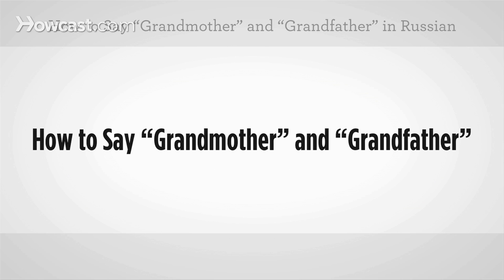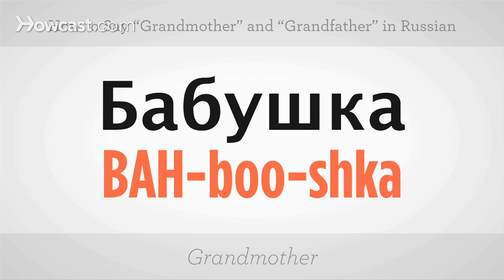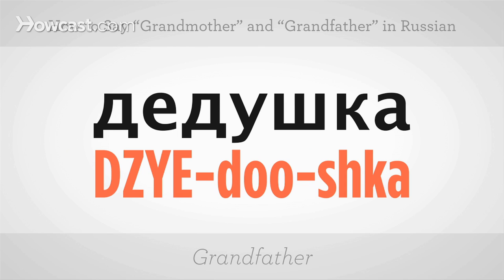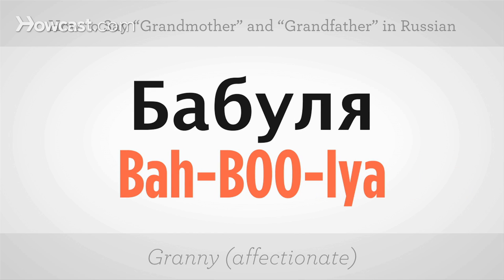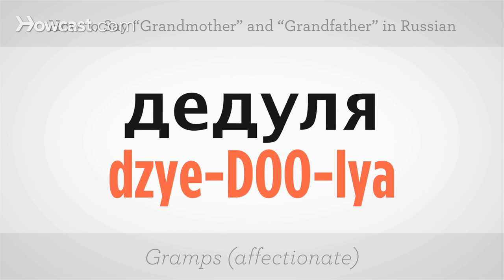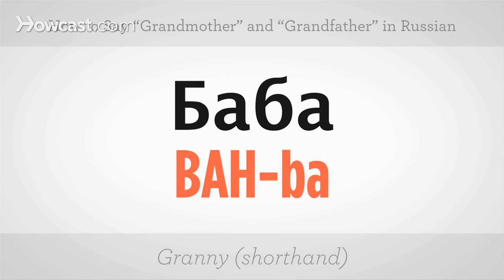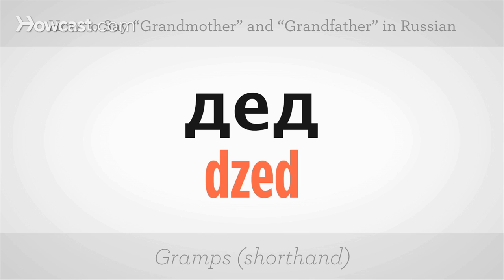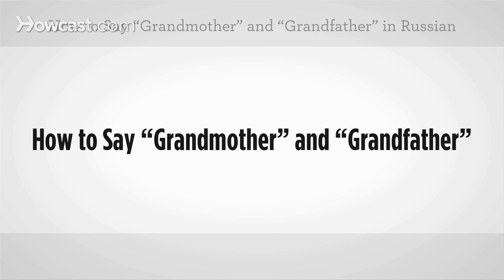Say "Grandma" & "Grandpa" in Russian | Russian Language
Like these Russian Lessons !!!

How to say grandmother and grandfather in Russian. We'll start with
grandmother, bah-boo-shka. The accent is on the first syllable. Bah-boo-
shka. One more time, bah-boo-shka. At normal pace, bah-boo-shka. Give it a
shot. Great. Now, if you want to say grandfather, it would be dzye-doo-
shka. Again, the accent is on the first syllable. Dzye-doo-shka. One more
time, dzye-doo-shka. At normal conversational pace, dzye-doo-shka. Give it
a shot. Great.

A much more affectionate way of saying grandmother would be something like
granny, would be bah-boo-lya. The accent is on the second syllable in this
case and it sounds like this once again, bah-boo-lya. One more time slowly,
bah-boo-lya. At normal pace, bah-boo-lya. Give it a shot. Great. To say
grandfather, or gramps, in an affectionate way would be dzye-doo-lya. The
accent's on the second syllable. Dzye-doo-lya. One more time, dzye-doo-lya.
At normal conversational pace, dzye-doo-lya. Give it a shot. Great.

A shorthand version of saying grandmother would be bah-ba, hitting the
accent on the first syllable. One more time, bah-ba. At normal
conversational pace, bah-ba. Give it a shot. Great. Finally, a shorthand
version of saying grandfather would be dzed. One more time, dzed. Give it a
try. Fantastic. That's how you say grandmother and grandfather in Russian.